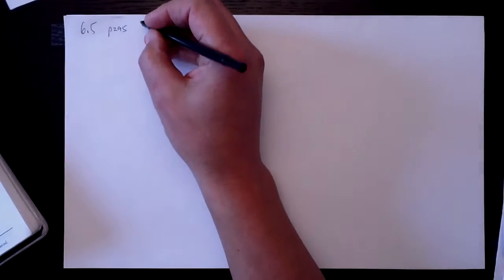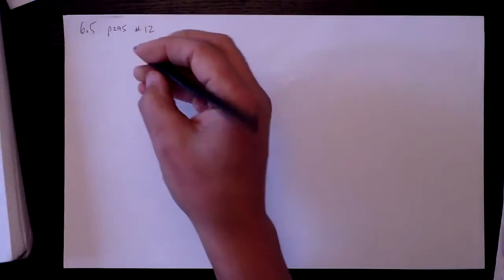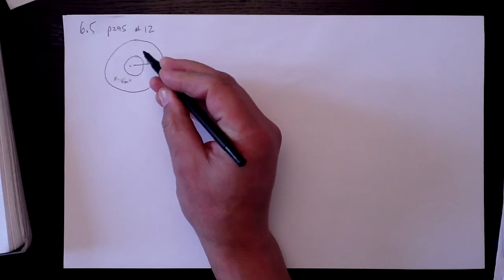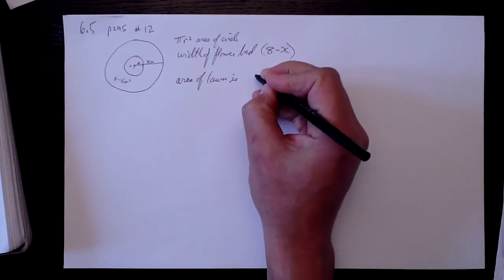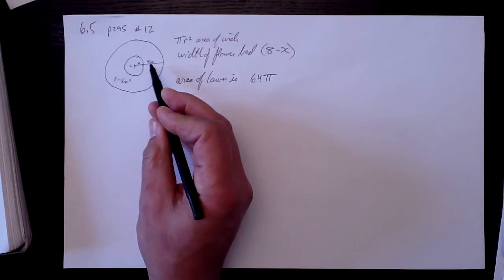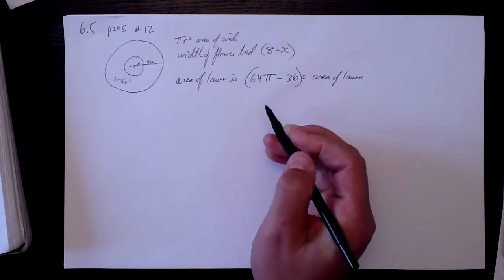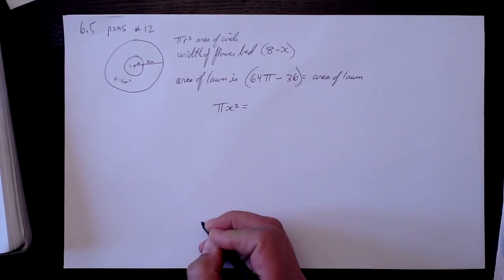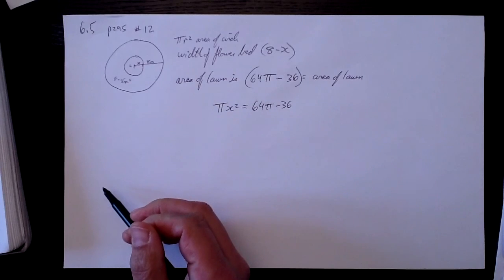PREC 11 6.5 p295 Ex 12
Area calculations in concentric circles given radius and area information.